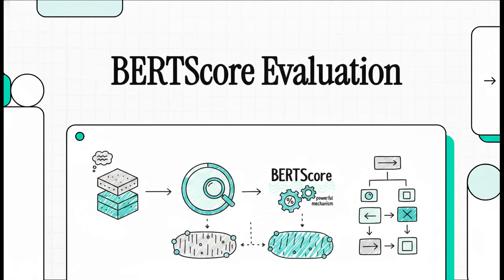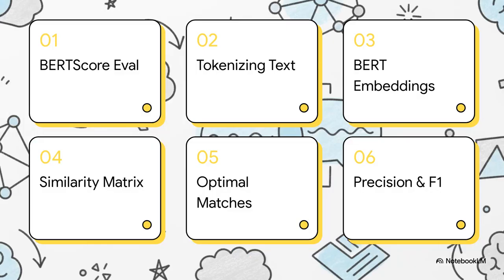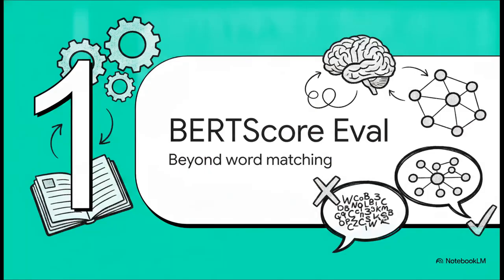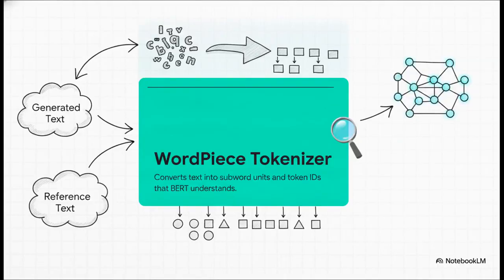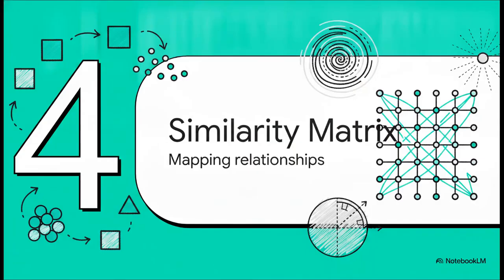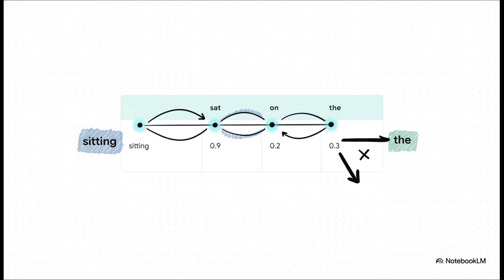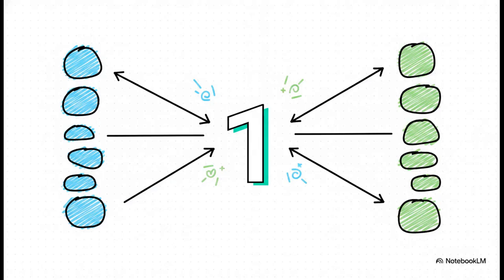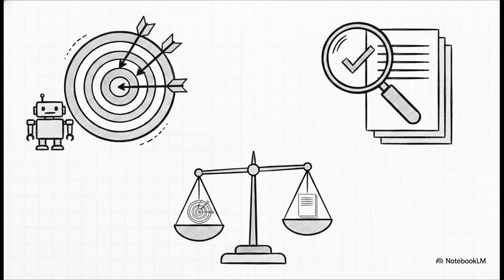What Is BERTScore? | LLM Evaluation Explained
How do we know if an AI-generated response is actually *good*? Traditional metrics like BLEU and ROUGE compare exact words, but they often miss the true meaning of a sentence.

In this video, you'll learn what **BERTScore** is, how it works, and why it's one of the most effective evaluation metrics for Large Language Models (LLMs). We'll explore how BERTScore uses transformer embeddings to measure **semantic similarity**, allowing it to recognize when two sentences convey the same meaning even if they use different words.

* What is BERTScore?
* Why BLEU and ROUGE have limitations
* How semantic similarity works
* Transformer embeddings explained
* Precision, Recall, and F1 in BERTScore
* Why BERTScore is widely used for LLM evaluation
* Real-world applications in Generative AI

Whether you're a Machine Learning Engineer, Data Scientist, AI Developer, or simply curious about Generative AI, this video will help you understand one of the most important evaluation metrics in modern NLP.